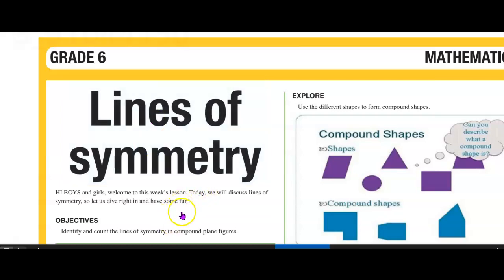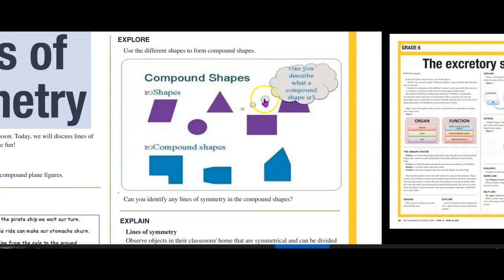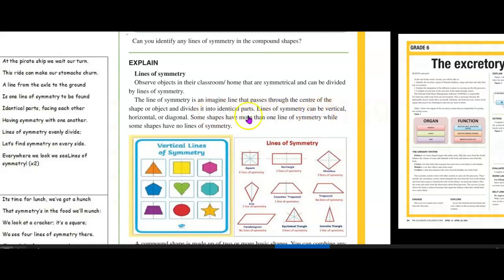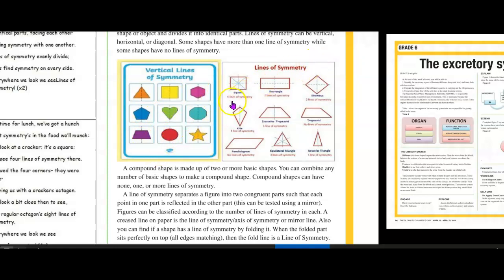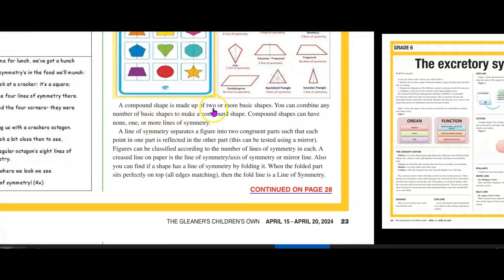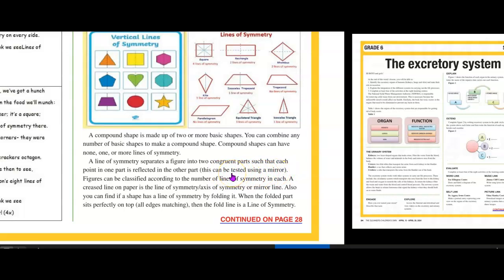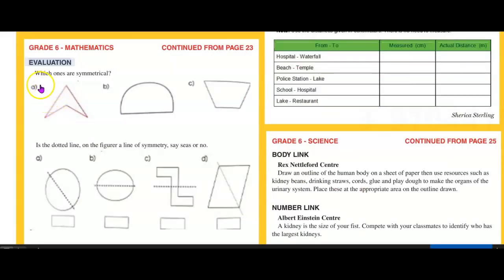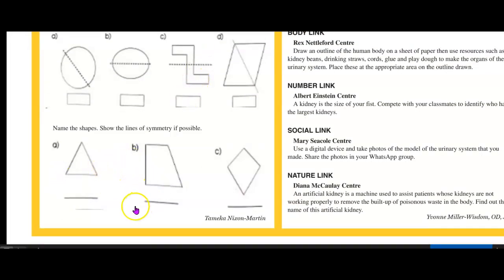Lines of symmetry - 26